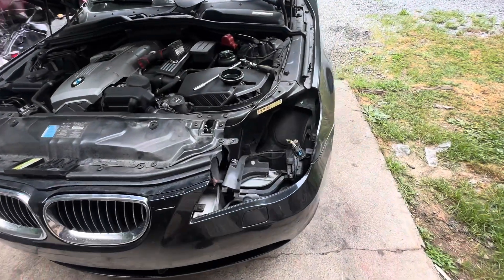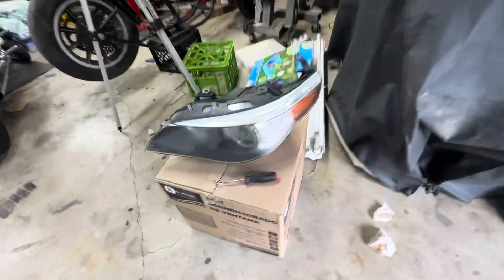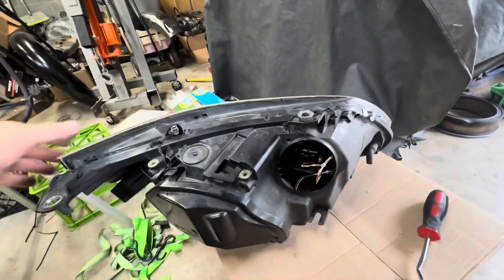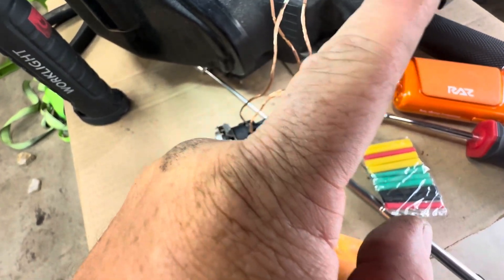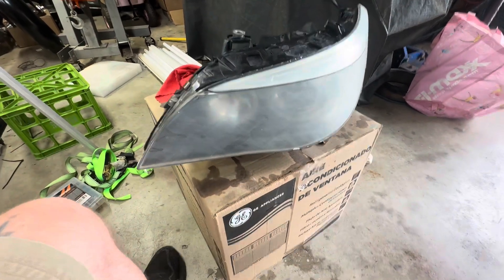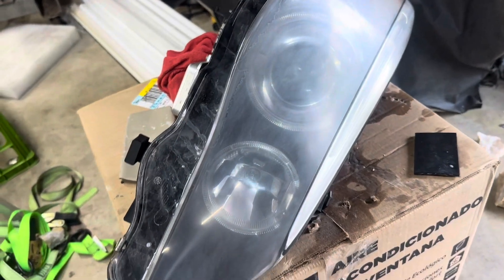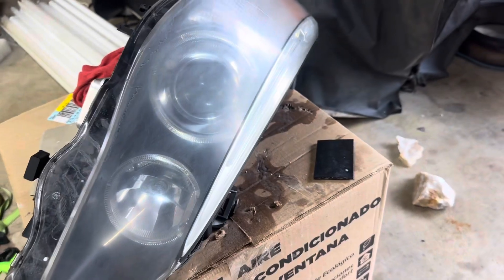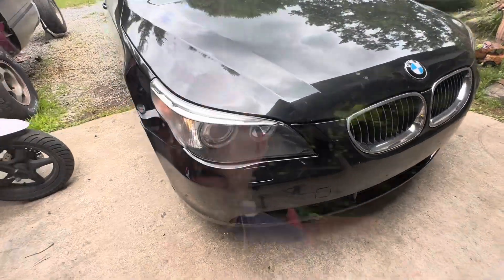From crusty to new on a budget